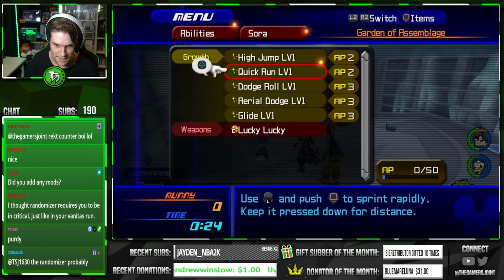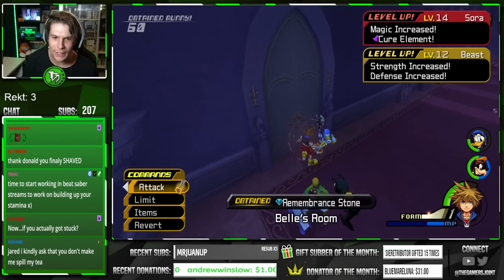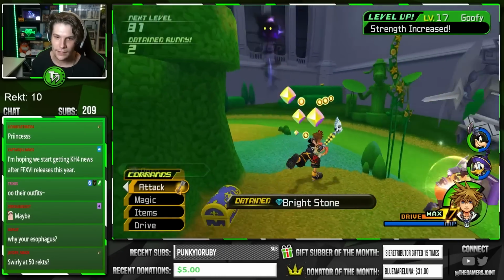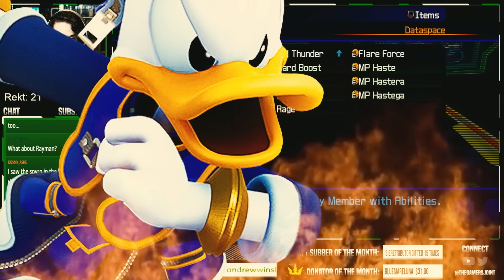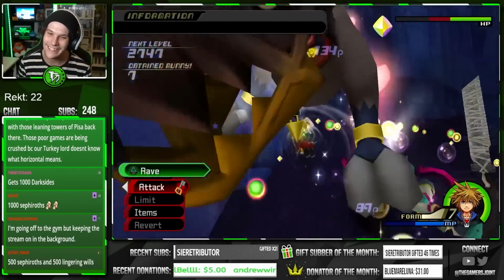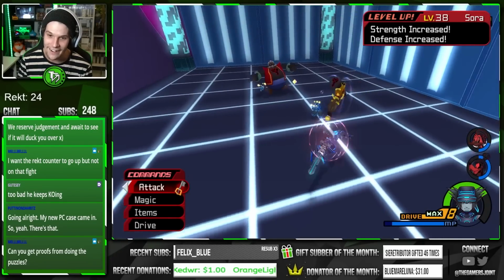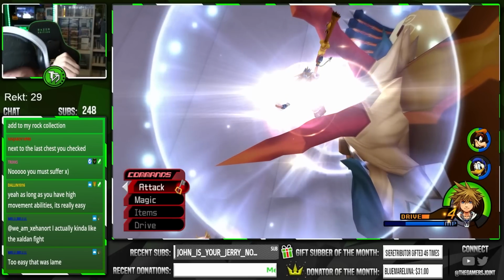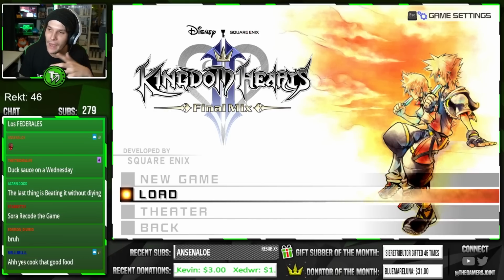Kingdom Hearts 2 Enemy Randomizer is Pretty Wild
Kingdom Hearts 2 Randomizer is FANTASTIC but what if we added random enemy spawns into the mix?